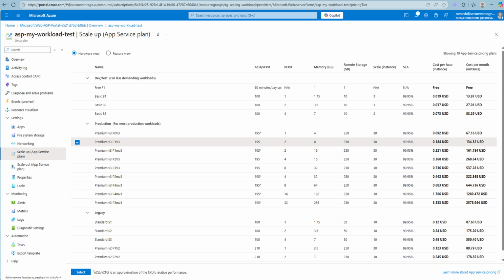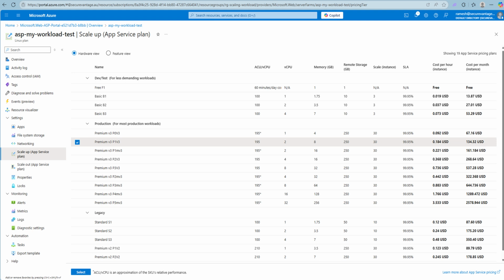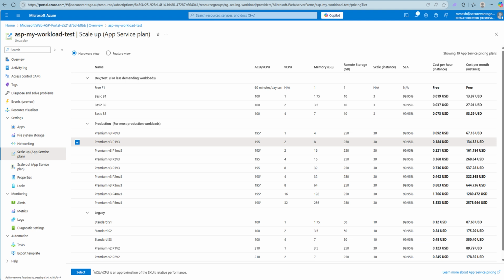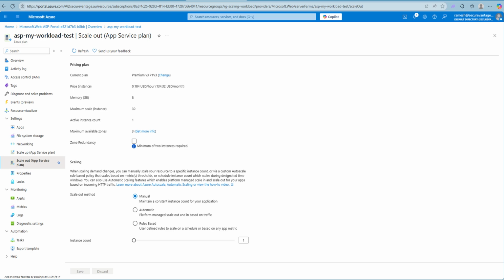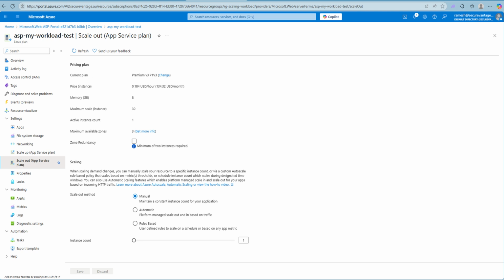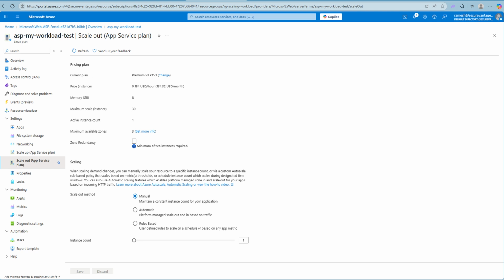75 - Configure Scape Up and Scale Out Settings of the App Service Plan